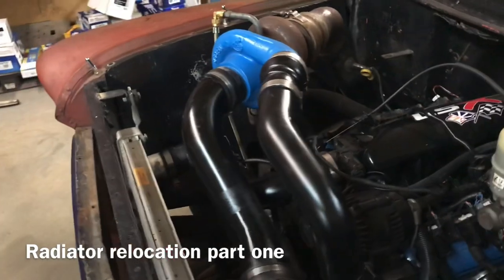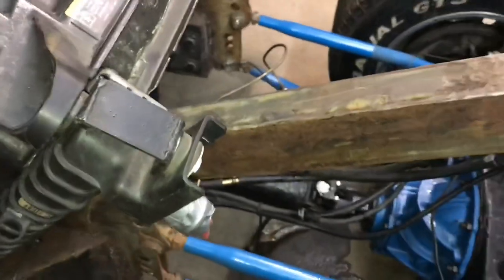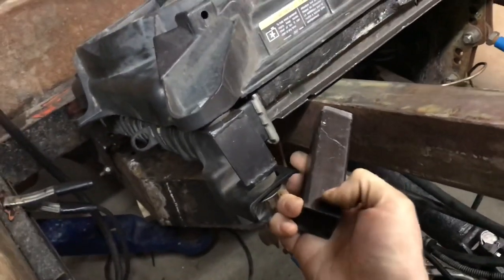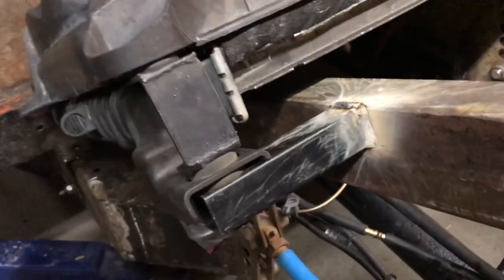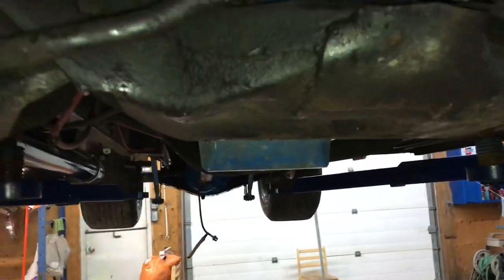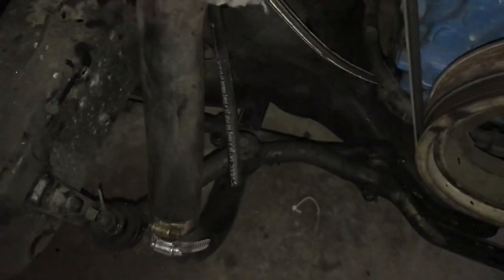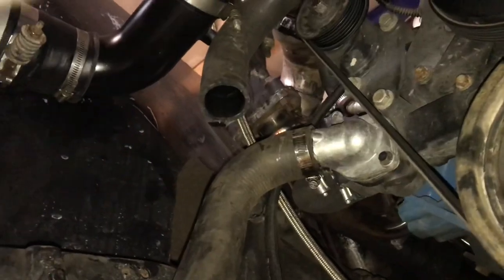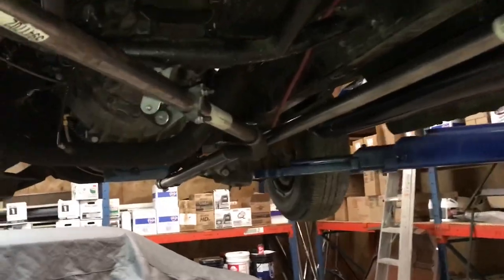How to bed mount your radiator super easy!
Barry Lambert
A0G 3A0

Relocating the radiator to the bed of my 1957 Chevy truck